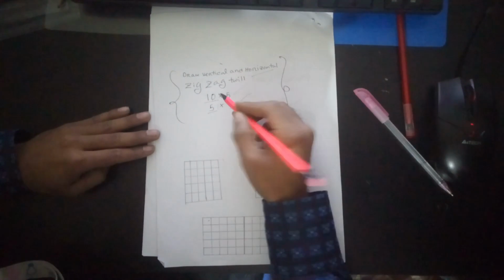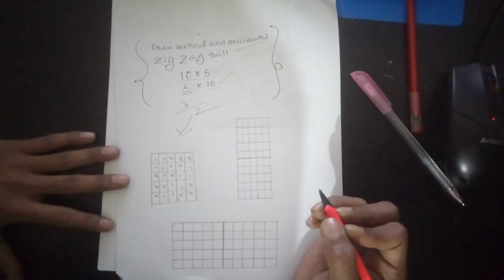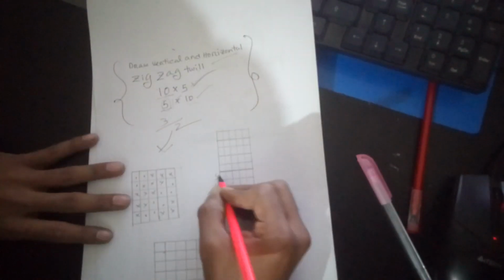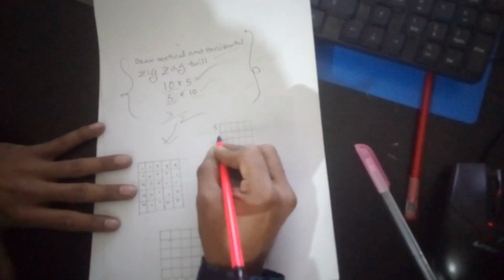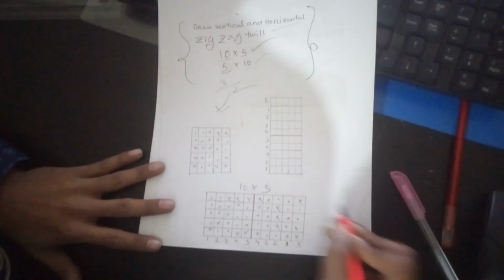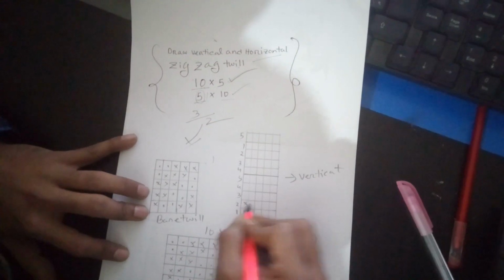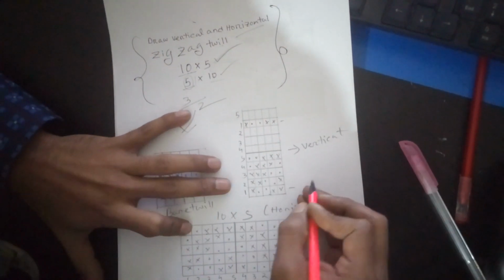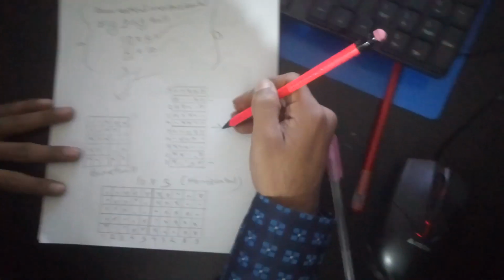Exploring the Versatility of Horizontal & Vertical Zigzag Twill Weaving Techniques in Modern Fashion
Are you fascinated by the intricate designs and textures of woven fabrics? In this video, we'll show you how to design your own horizontal and vertical twill weave patterns using simple techniques and tools.

We start by explaining the basic principles of twill weaving, including the structure of the warp and weft yarns and the different types of twill patterns. Then, we demonstrate how to use graph paper and a pencil to create your own unique twill designs, whether you're making a simple stripe or a complex diamond pattern.
Horizontal and vertical twill weave designs are two variations of the twill weaving technique, which creates a diagonal pattern on the fabric. The difference between the two is the direction of the diagonal pattern: in horizontal twill, the diagonal lines run horizontally across the fabric, while in vertical twill, they run vertically.

In both horizontal and vertical twill weaves, the weft yarns pass over and under the warp yarns in a pattern that creates diagonal ribs or lines. The pattern is achieved by offsetting each row of weft yarns by one or more warp yarns, resulting in a diagonal shift in the weave pattern.

Horizontal and vertical twill weave designs can be used in a wide range of fabrics and textiles, from clothing and upholstery to home decor and accessories. They can be created using a variety of materials, including cotton, wool, silk, and synthetic fibers, and can range from subtle to bold in their appearance.

Overall, horizontal and vertical twill weave designs are popular and versatile techniques in the world of textile weaving, offering endless possibilities for creative expression and functional applications.